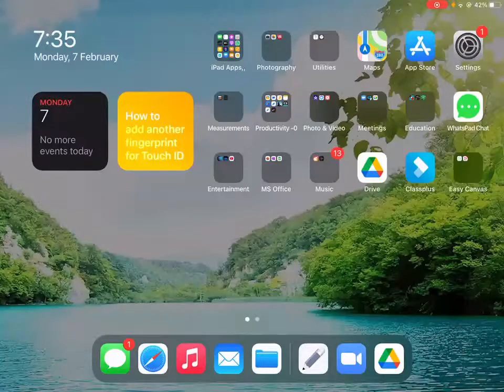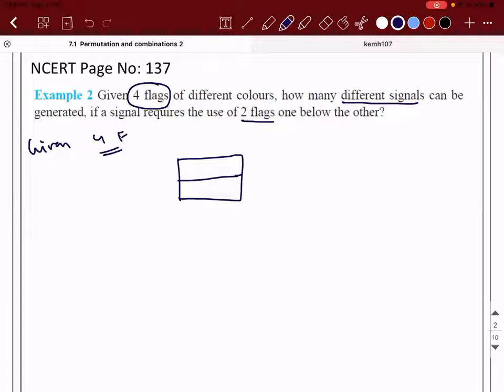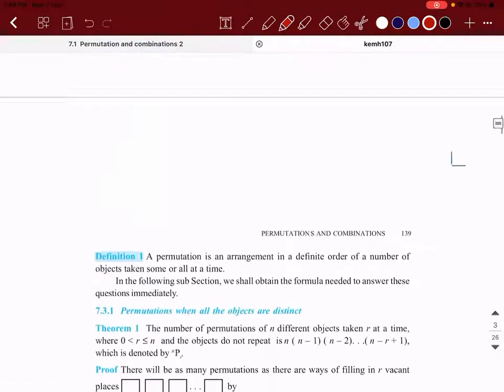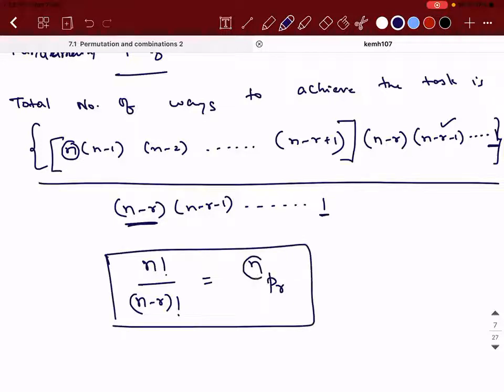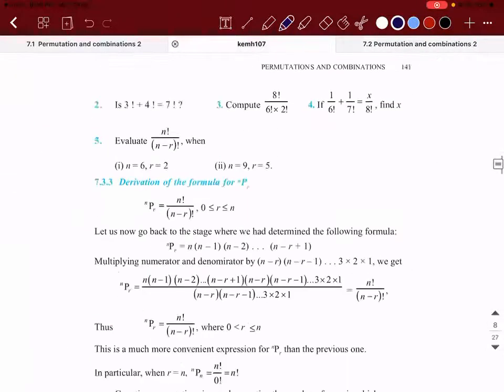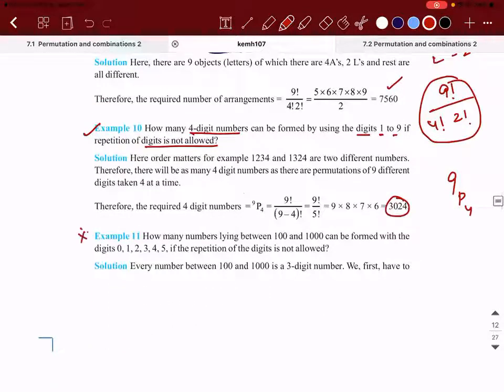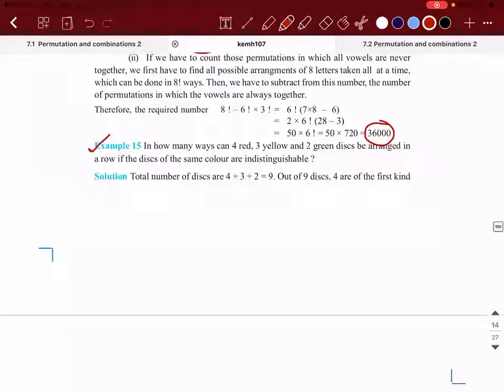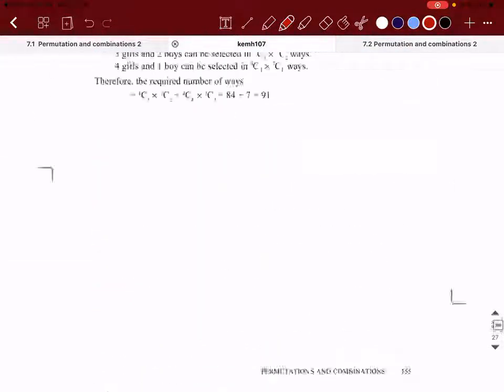XI Math 7th feb 22 1